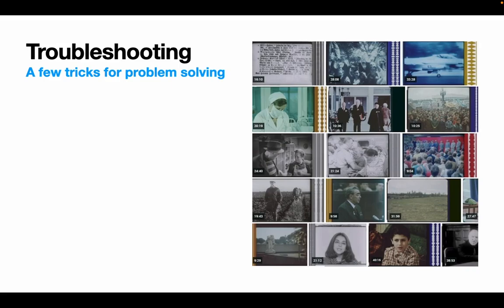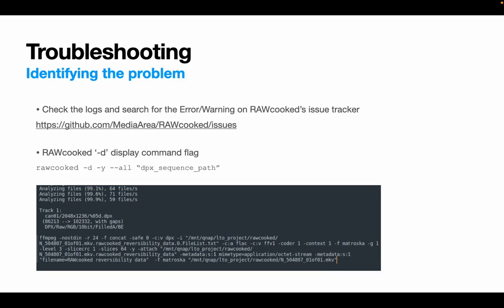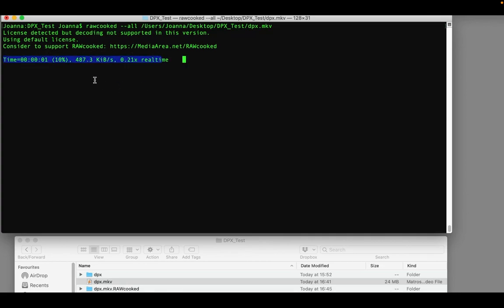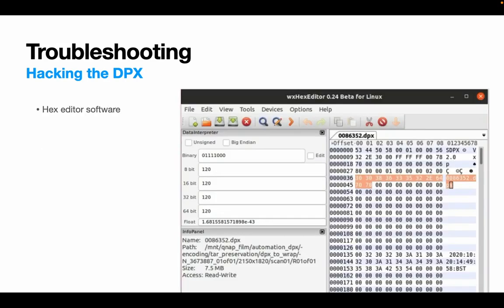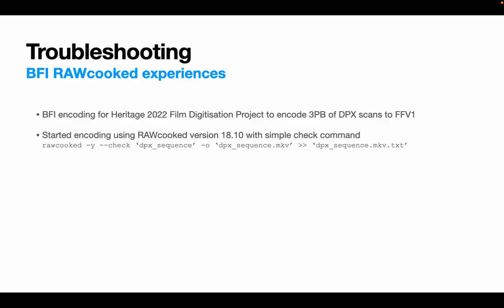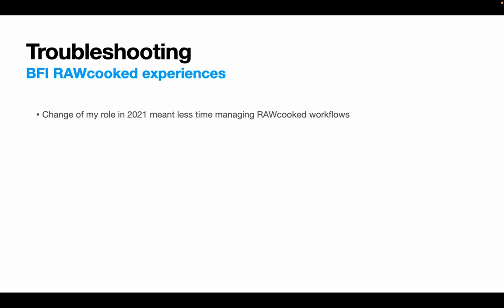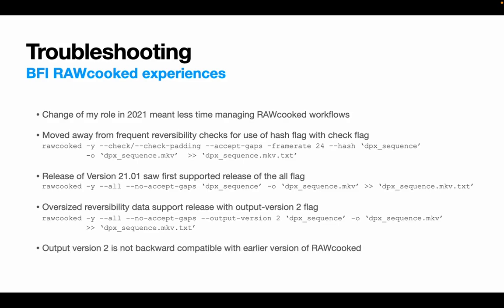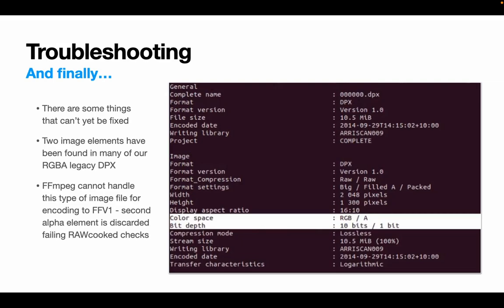Using RAWcooked for DPX encoding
Part two looks at troubleshooting RAWcooked issues if/when they arise. It helps with techniques for identifying the problem, reversibility testing, hacking a DPX's binary, draws on BFI's RAWcooked experience and looks at how to work with software patches and snapshots.